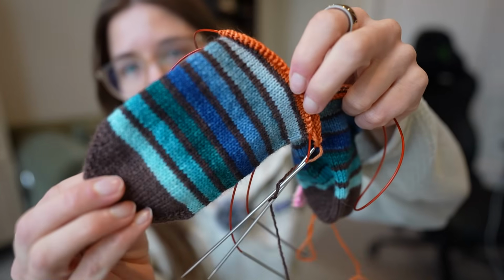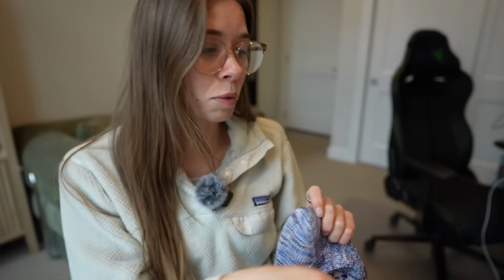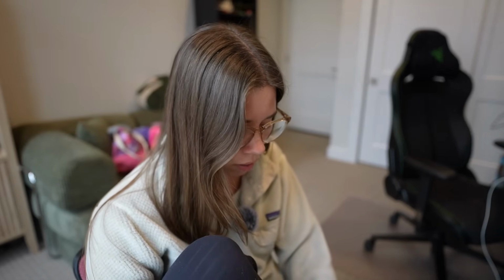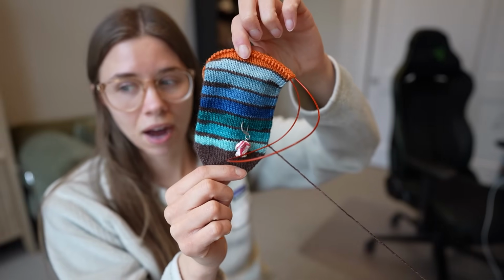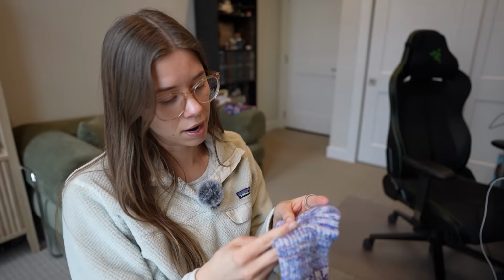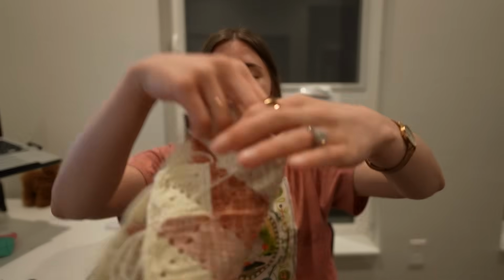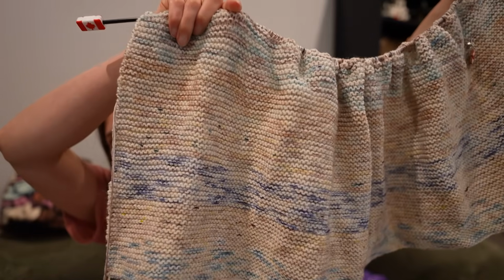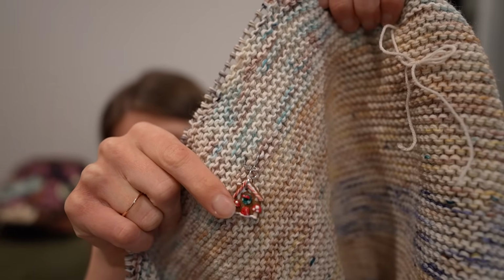Ep. 5 - My First Quilt Block // Vlogmas 2025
Welcome to Vlogmas 2025! I'm so excited to share daily life in our new home, Montana. Episodes will drop every Monday, Wednesday, and Friday at 10:00a ET through December 24th.